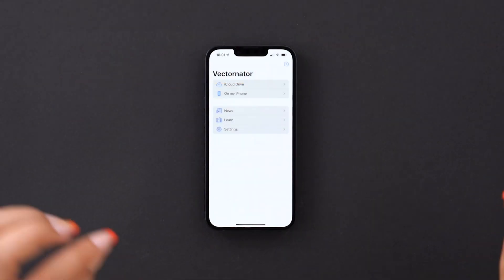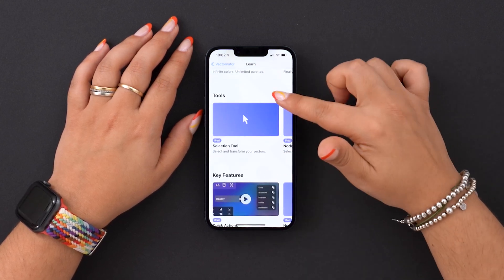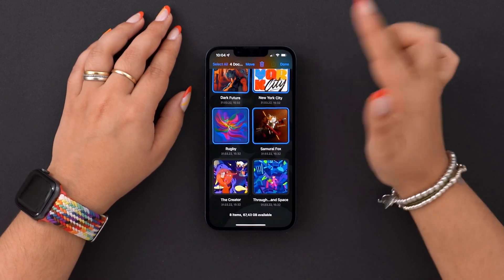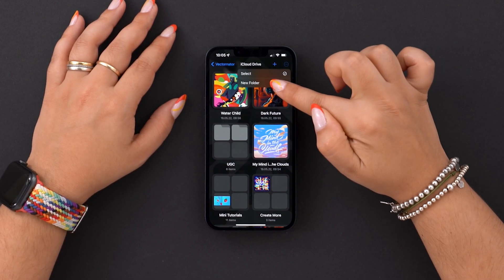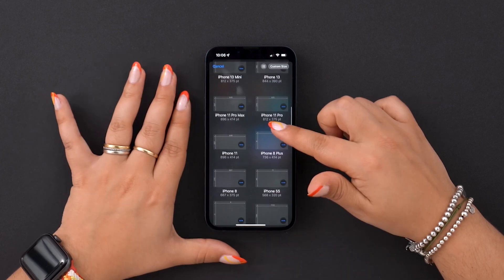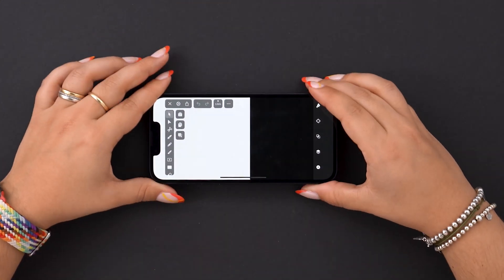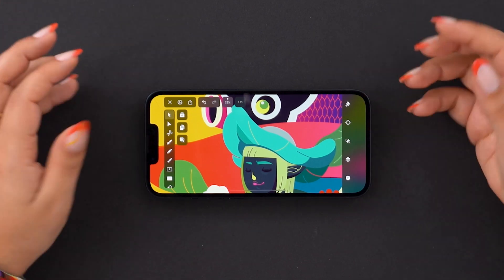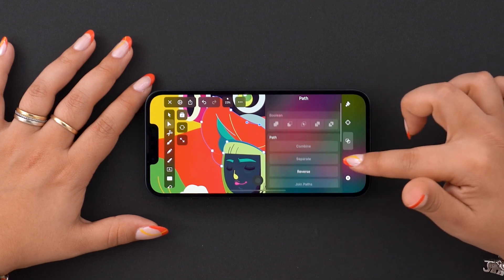Introduction | Linearity Curve Academy (iPhone)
►📱 Welcome to a brand-spanking-new series focused on the last device Curve is available on - your iPhone!

While this series only has 3 episodes, it's meant to show you how to make the most out of a small screen. You'll find that Vectornator is clean, intuitive, and most importantly, easy to learn.

This episode is all about the interface. We're looking at what you see as we open our app, how to create a new document, and where can you find the most important tools that will get you creating right away.

Our next episode looks at all the basics, so you'll learn A TON of functionalities that are vital to materializing your ideas into amazing designs and illustrations.

🎨 Artist credits: Jaye Kang, @jcomik